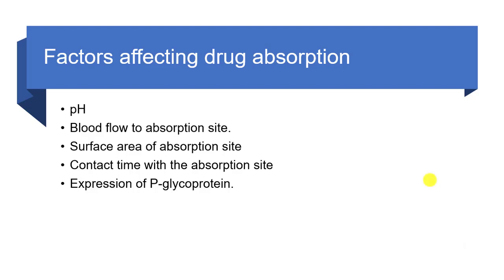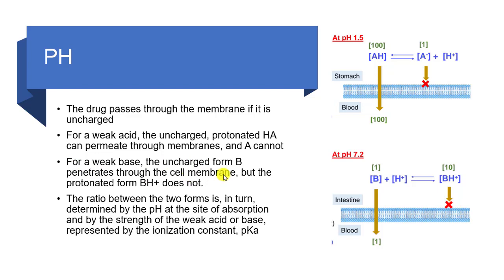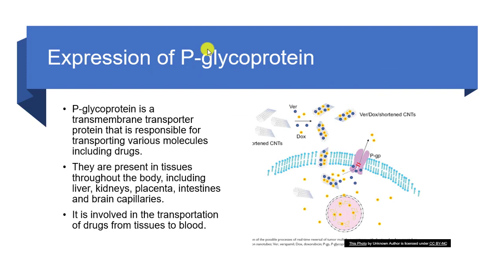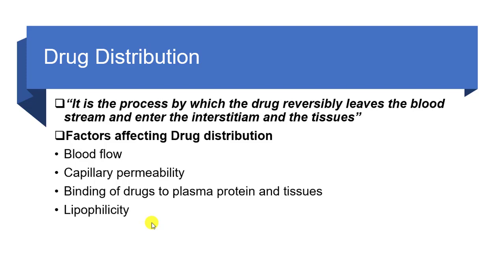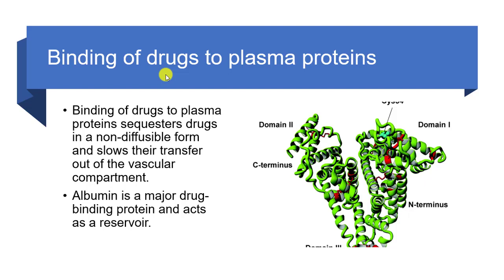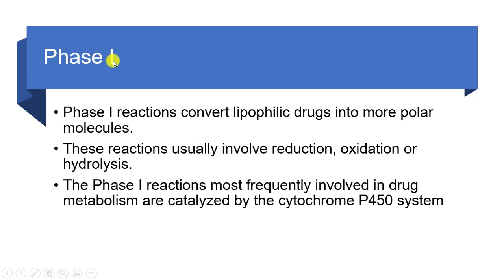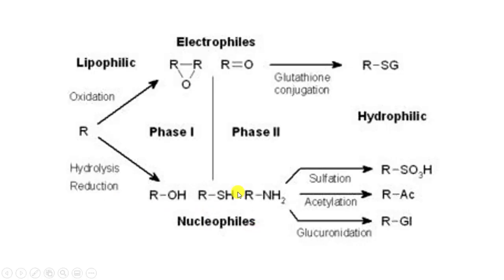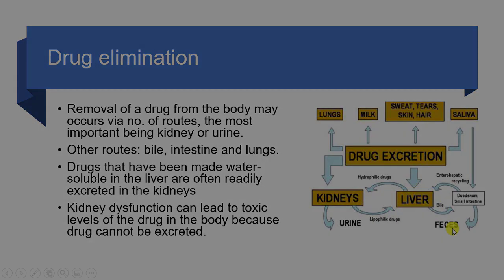Pharmacokinetics Part 2 | Drug Absorption, Distribution, Metabolism and Elimination | NCLEX REVIEW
In this video you will learn about the Pharmacokinetics principle factors in detail like Drug Absorption, Distribution, Metabolism and Elimination.

If you want to see our last video

Also, Please Like our Facebook page